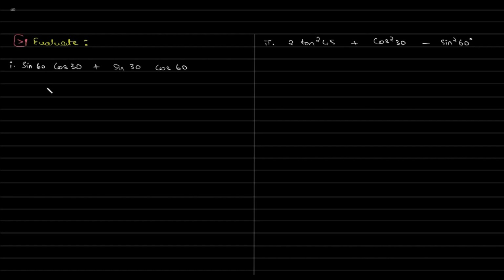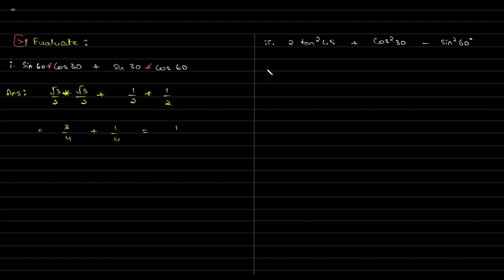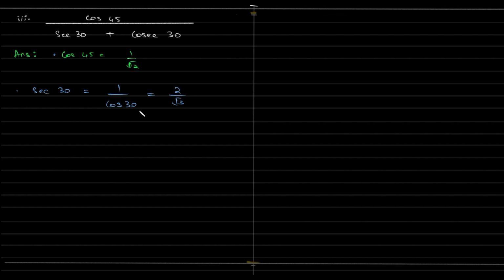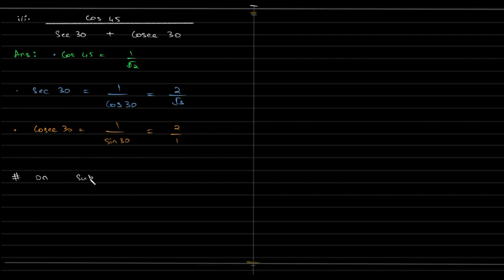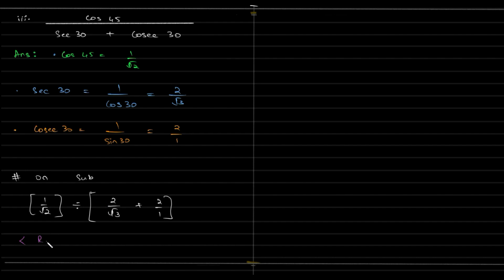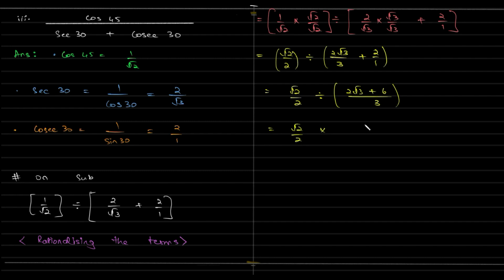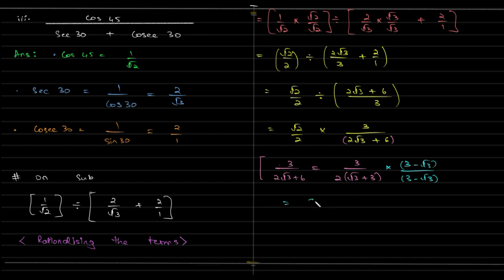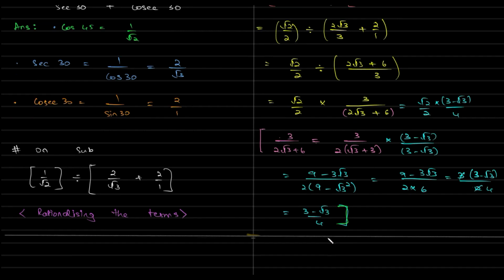8 02 B 1 Ex 8 2 1st Main i ii iii K